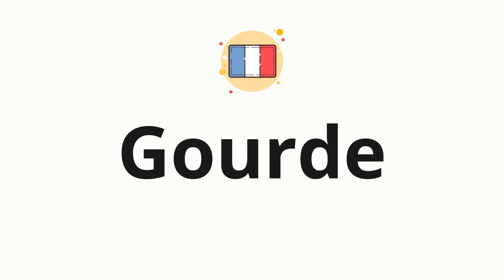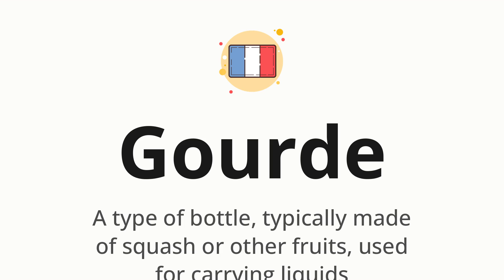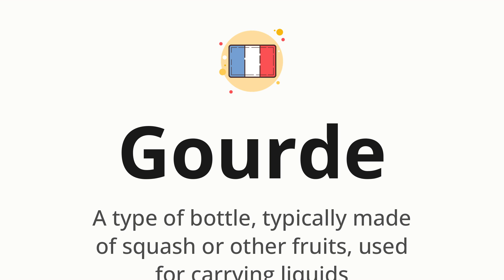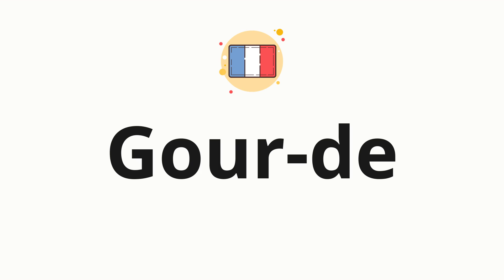How to pronounce Gourde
🌍 Learn a new language now Master the pronunciation of 'Gourde' Gourde 📖 - which means : A type of bottle, typically made of squash or other fruits, used for carrying liquids 📝 - with this quick and clear tutorial by How To Pronounce!

In this video 📽️, we'll guide you through the correct pronunciation of 'Gourde' in French, using native speaker examples 🗣️👂 and easy-to-follow phonetic breakdowns 🎵. Whether you're learning French for travel ✈️, business 💼, or just for fun 🎉, our guide will help you perfect your pronunciation in no time ⏰.